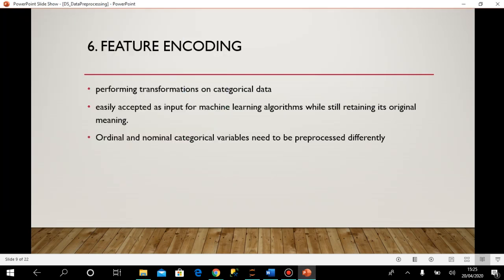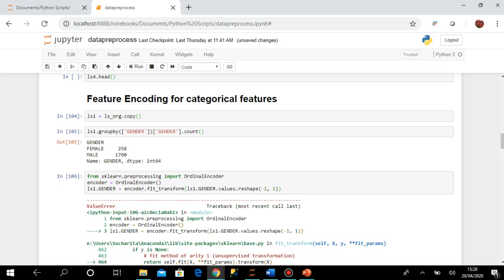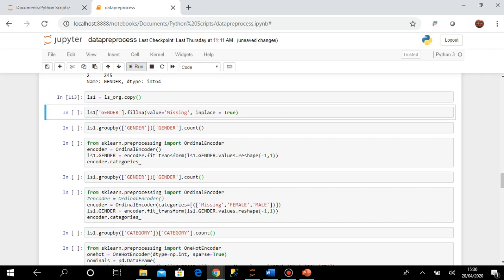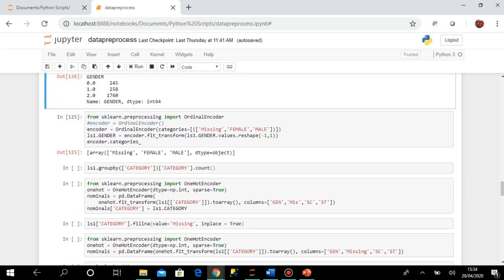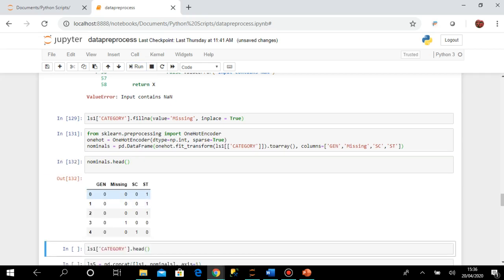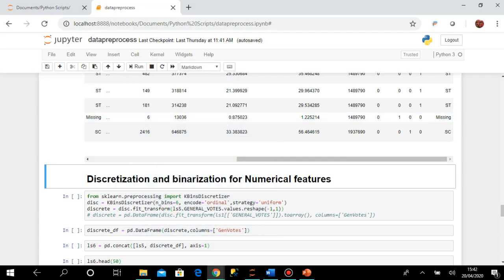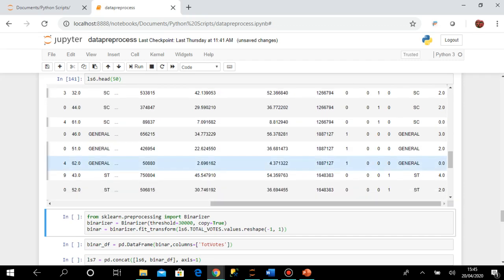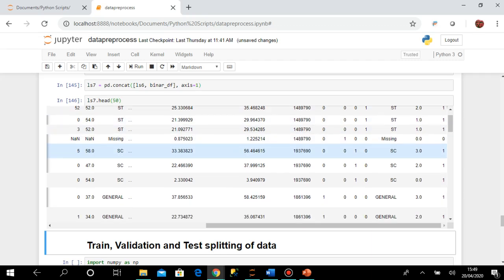Data Science using Python -- Data Proprocssing Part 3